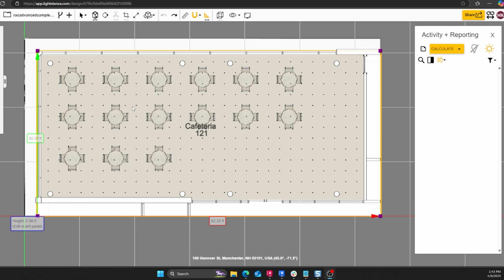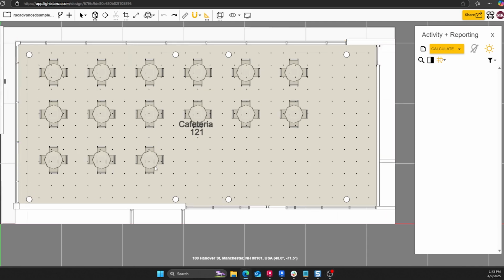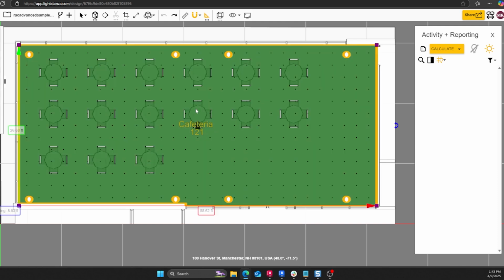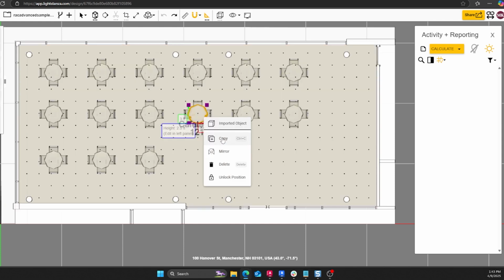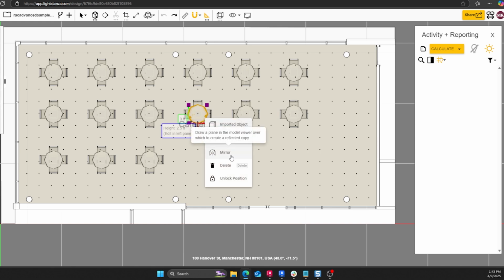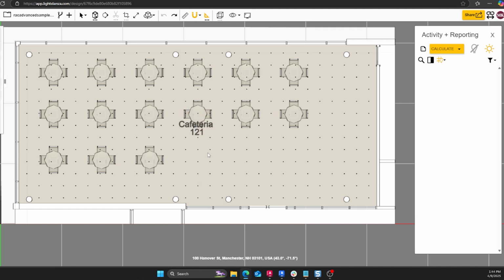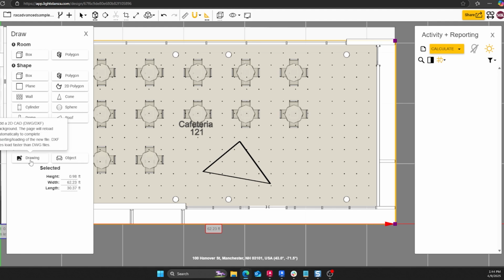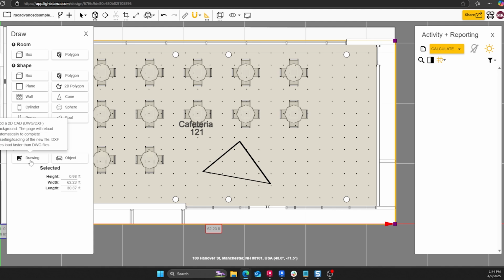Tutorial: Placing Objects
0:10 Methods for Object Placement in LightStanza

1:09 Creating New Geometry

1:40 Importing Objects